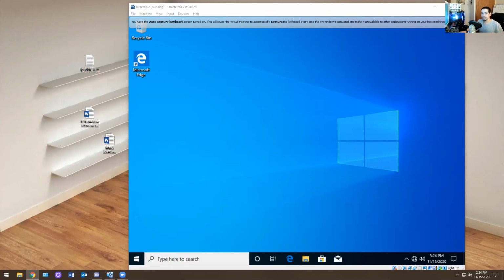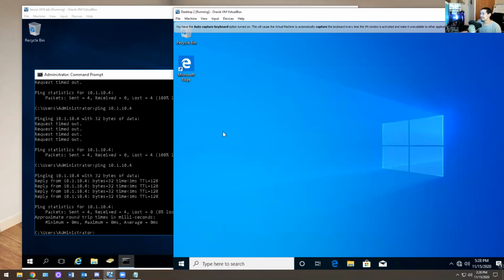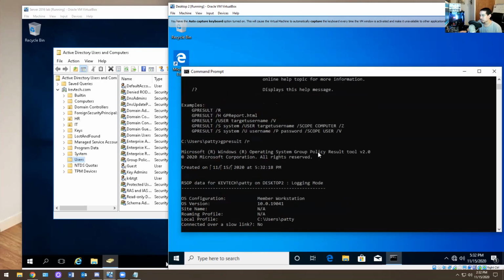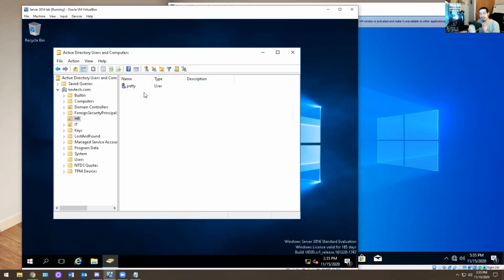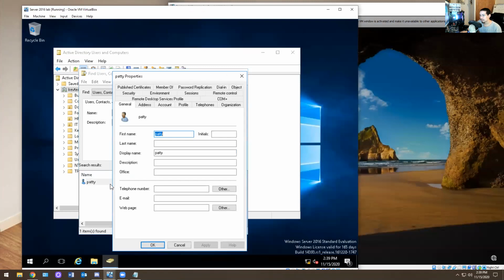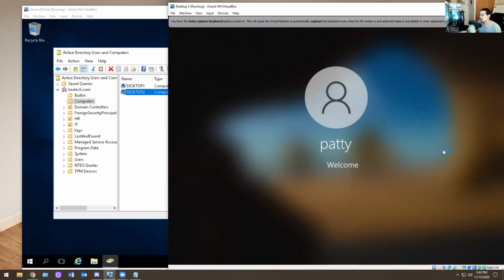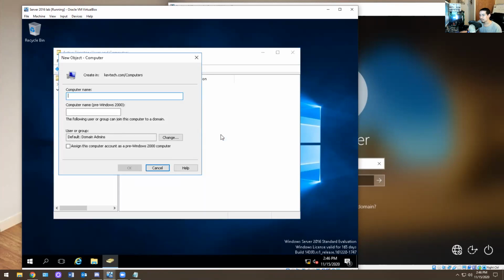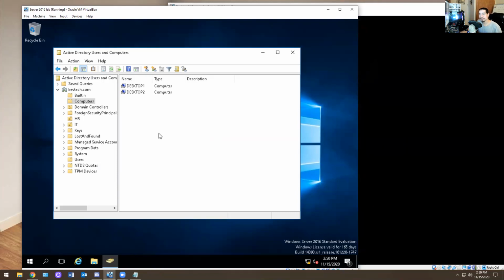IT: Entry Level Helpdesk (Common Active Directory Issues, CMD Commands, PC Offline) New Techs Part 6